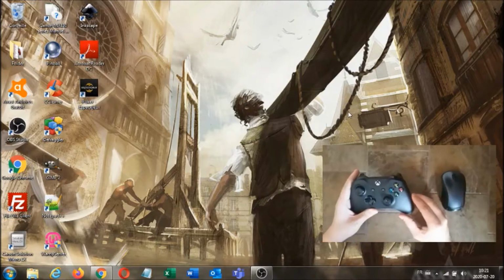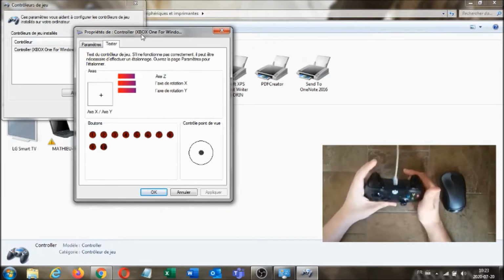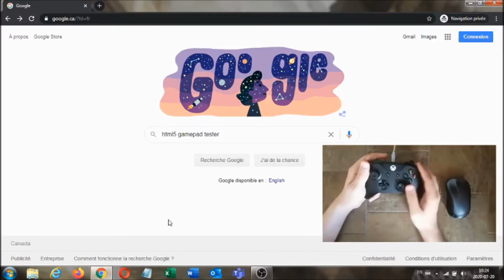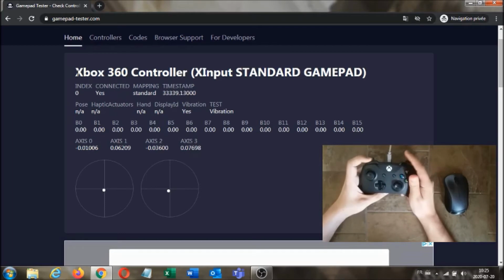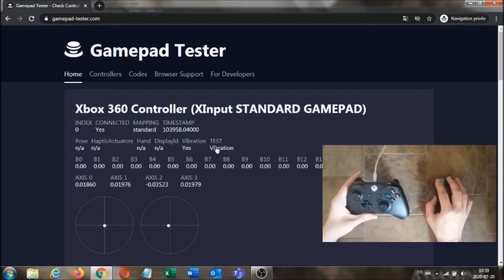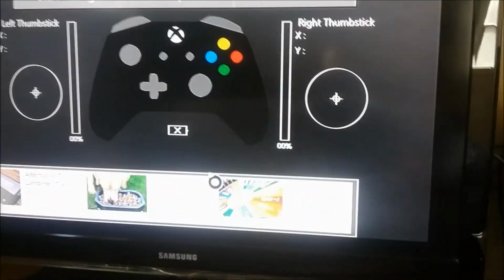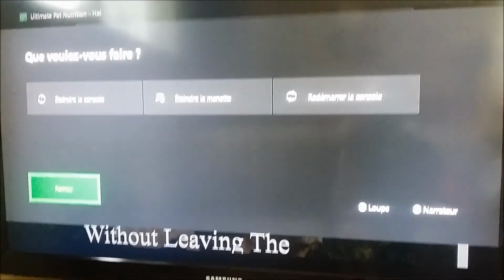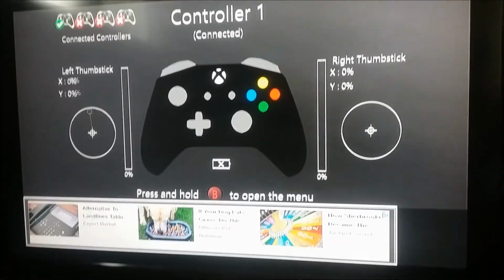[3 WAYS !]How to fully test your Xbox Series X controller or Xbox One controller including vibration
This video shows you how to fully test your Xbox Series X or Xbox One controller including vibration using your pc/computer or your Xbox One in 3 different ways.

Here is a link to the tools I used :

Soldering iron :

Need a new Xbox One controller ? :

You can also find a lot more on our website. Take the time to take a look :

If you enjoy this video, don't hesitate to make a donation so we can buy more stuff and try to fix more complex items

We will refund shipping if we can repare your items and sell them back for a profit ! :)

IGNORE THIS
[3 WAYS !] How to fully test your Xbox Series X controller including vibration
[3 WAYS !] How to fully test your Xbox One controller including vibration
[3 WAYS !] How to fully test your Xbox Series S controller including vibration
[3 WAYS !] How to fully test your Xbox One S controller including vibration